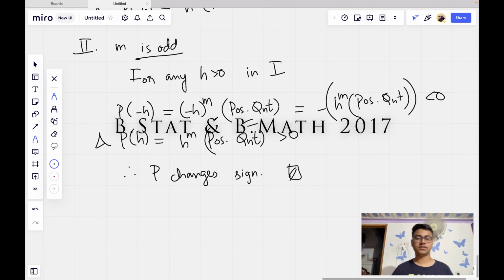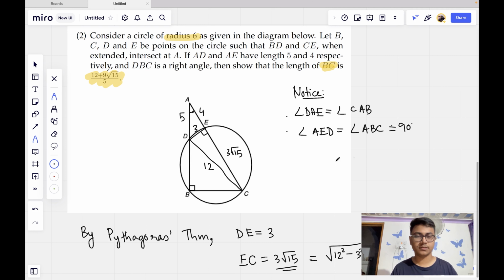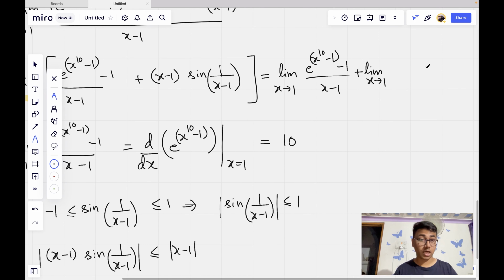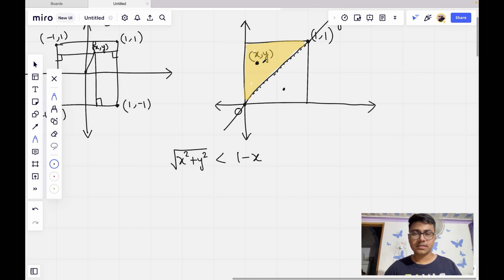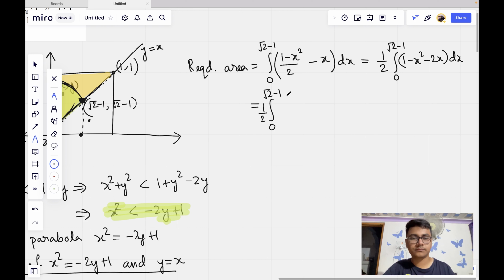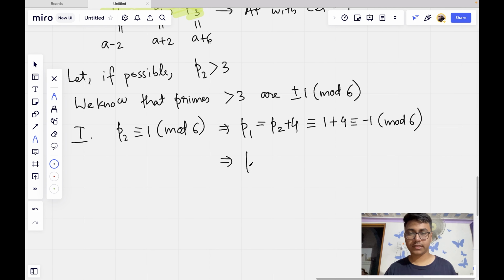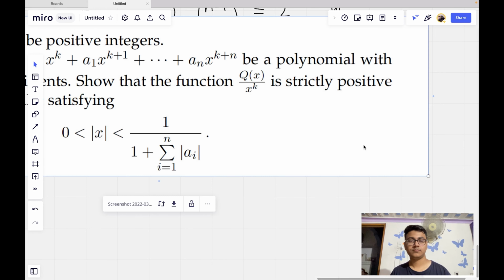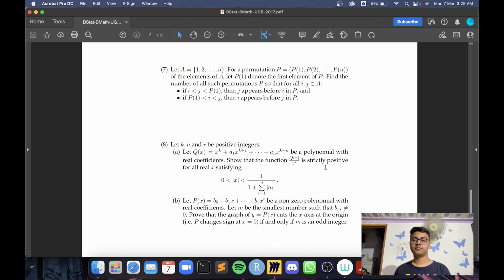ISI BMATH & BSTAT 2017 Discussion by Deepta Basak